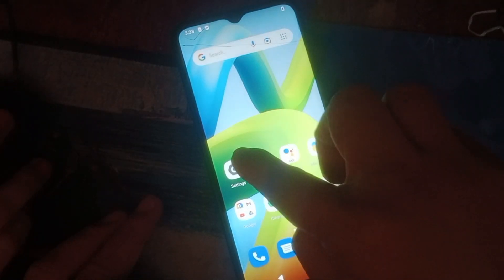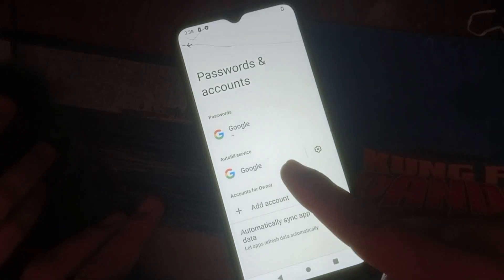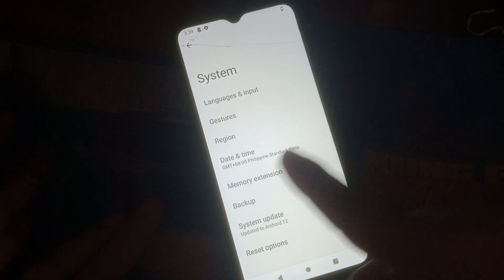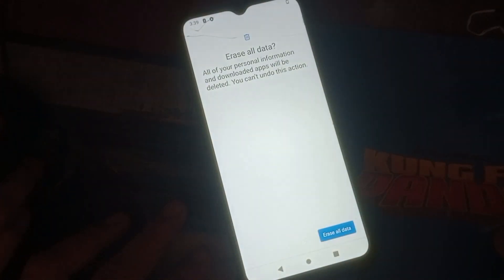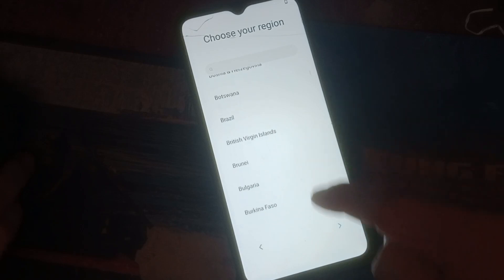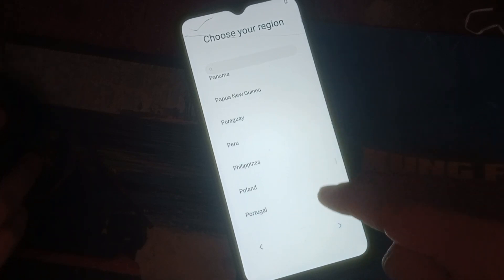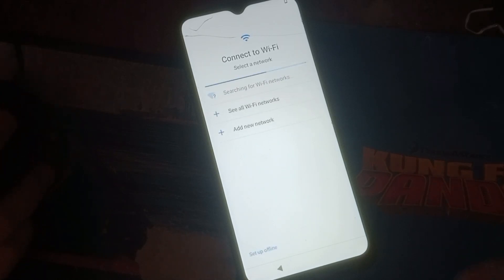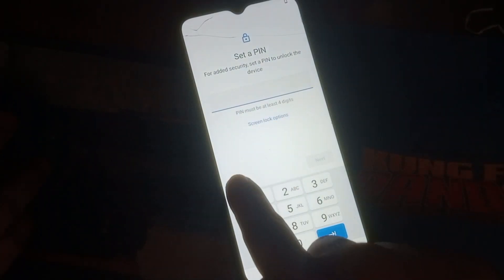How to reset or format Redmi A1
This procedure will arase all your files and downloadable apps stored in your phone. Your phone will be back like a new phone @Salvztech